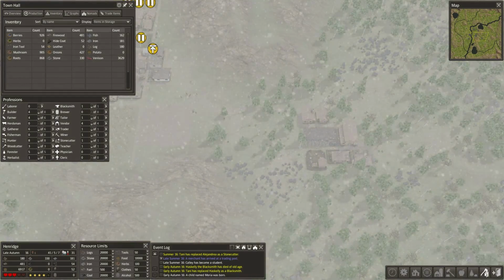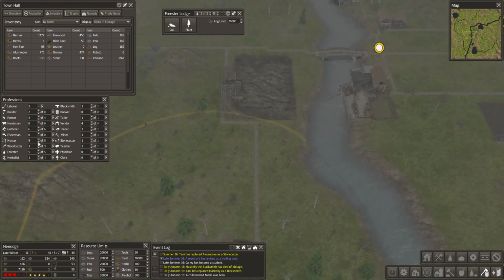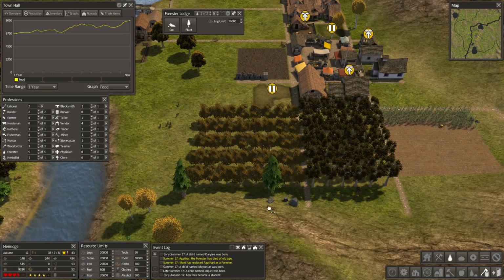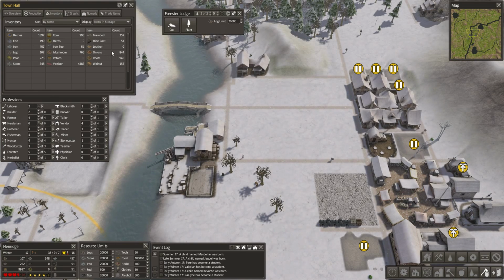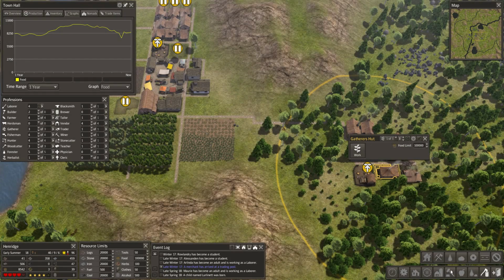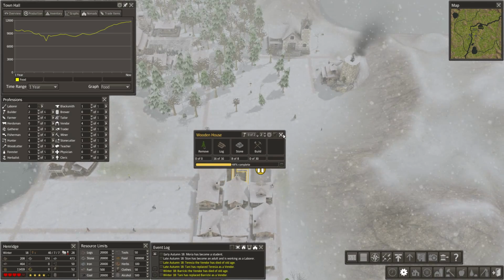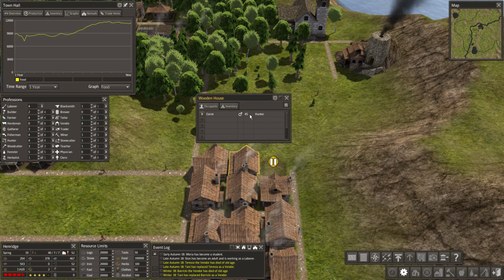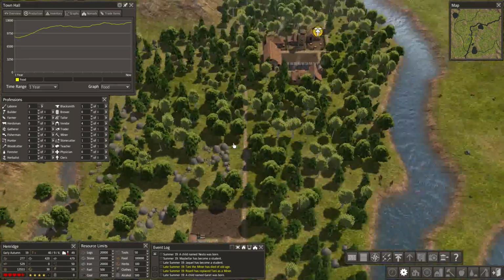Banished - Look At All That Food! - Ep 14 - Henridge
Developer description of the game:
“What is Banished?

Survival
Surviving the winters will be among your greatest challenges. Your tailors can make clothing, your people can build houses and burn firewood. But necessities have a price—Cutting down forests reduces the deer population you can hunt. Although your foresters can plant new trees, the cures for many diseases can only be found in forests that have existed for decades.

Farming for many seasons in one place will ruin the soil. Taking fish and game faster than they reproduce will lead to extinction, and your starvation.

Wandering nomads can join your town to grow the population quickly, but allowing them in increases the chance of illnesses from far off lands!

Developer FAQ Excerpts:
“Frequently Asked Questions
Where can Banished be purchased?
You can buy Banished here on the Shining Rock Software website through use of the Humble Widget. You’ll get a DRM-Free version, as well as an optional Steam key.
Is the game available for Mac or Linux?
Banished is currently only for PC’s running Windows. However, I’d like to make Mac, Linux, and SteamOS versions in the future.”